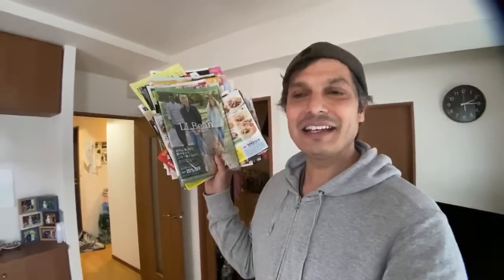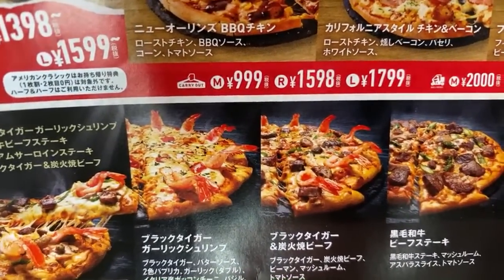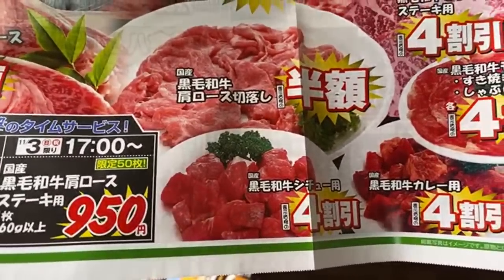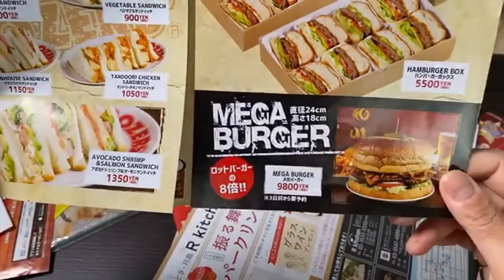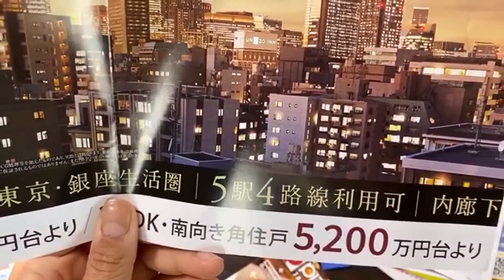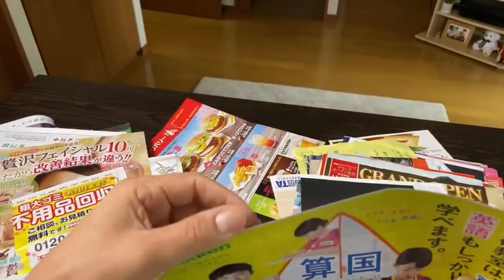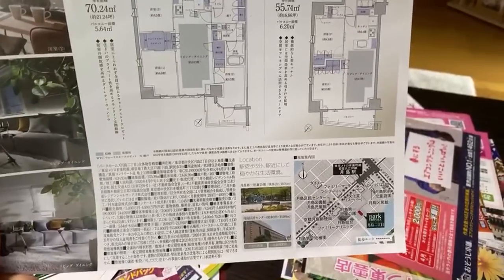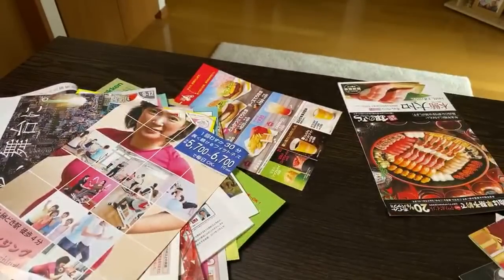Tokyo’s Fascinating Junk Mail | Japanese Food Delivery Menus, Apartment Ads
Ever wonder what Tokyo residents get in their mail boxes? Well — a whole lot of food delivery menus, apartment ads, school and gym brochures and more! It’s fascinating.